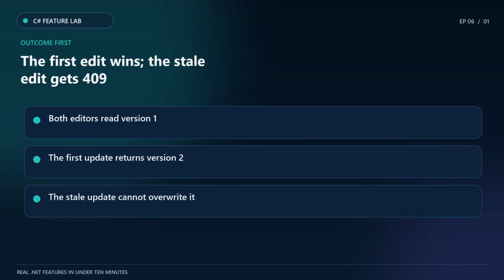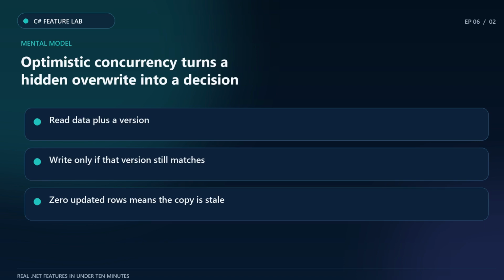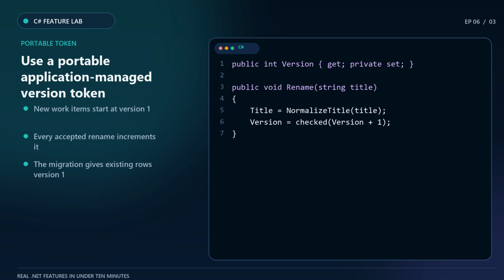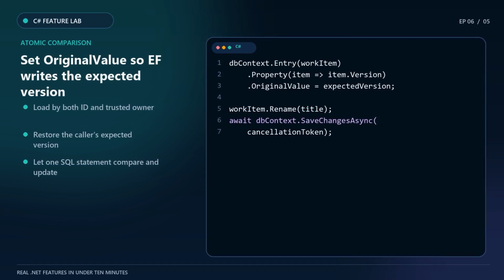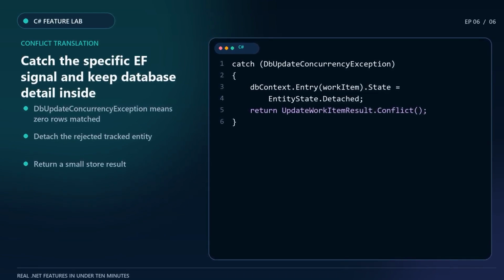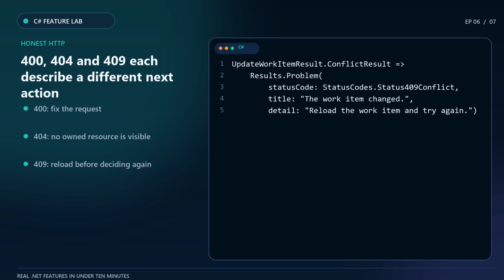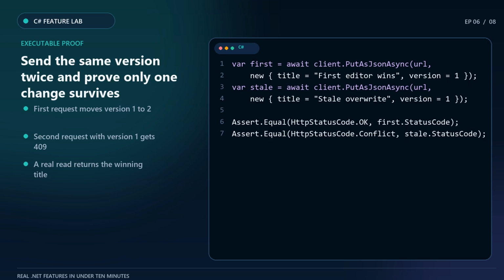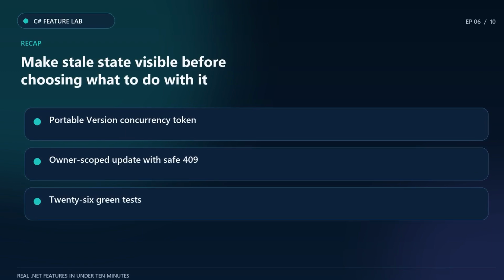Stop Lost Updates with EF Core Concurrency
Stop one editor from silently overwriting another in the C# Feature Lab companion app. Add a portable EF Core concurrency token, return a safe 409 Conflict for stale updates, preserve owner isolation, and prove the winning change with relational integration tests.

Chapters
00:00 Two editors, one protected result
00:40 The optimistic concurrency model
01:24 Add a portable version token
02:08 Carry the version through the API
02:52 Make the database compare atomically
03:33 Translate EF Core's conflict
04:18 Keep 404, 400 and 409 distinct
04:58 Prove the winning edit survives
05:43 Avoid compare-then-save
06:27 Recap and next slice